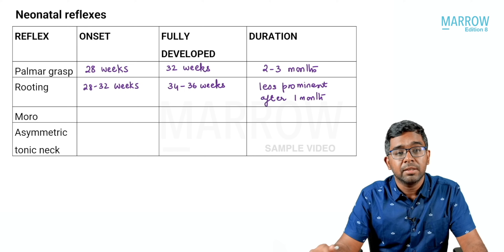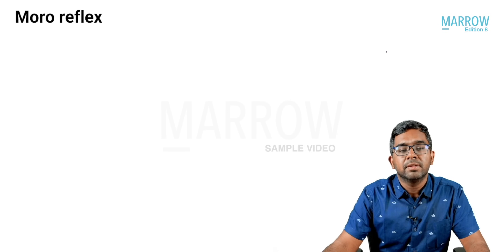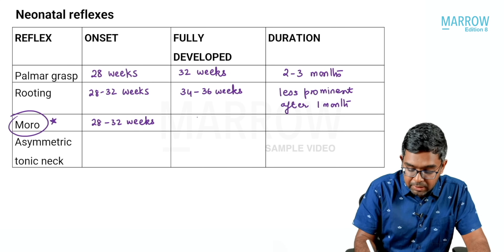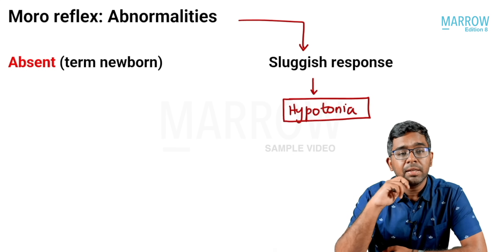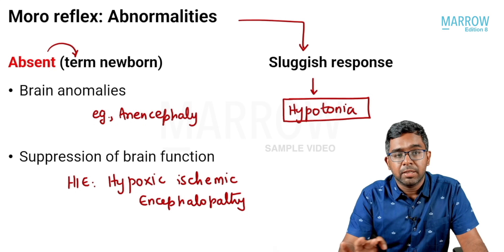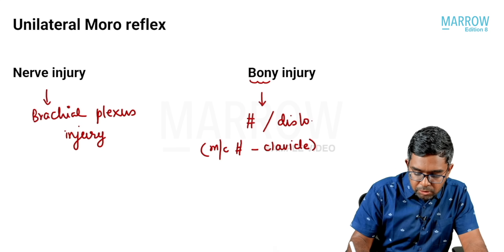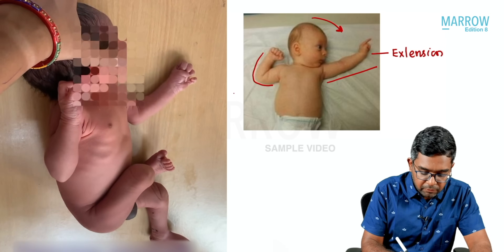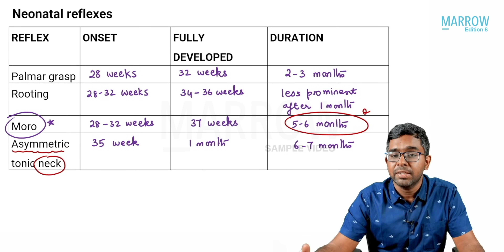Moro Reflex and Asymmetric Tonic Neck Reflex | Edition 8 Sample Video (Paediatrics)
Watch the complete video about 'Neonatal Reflexes, HIE and Neonatal Seizures' on the Marrow app.